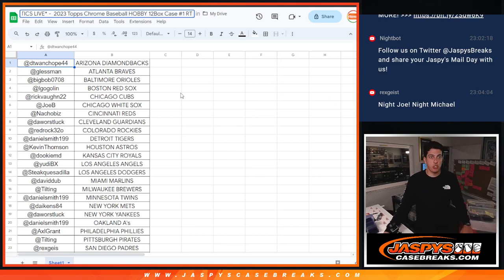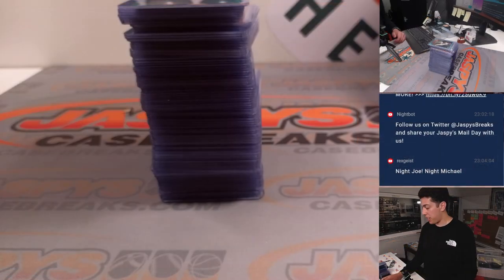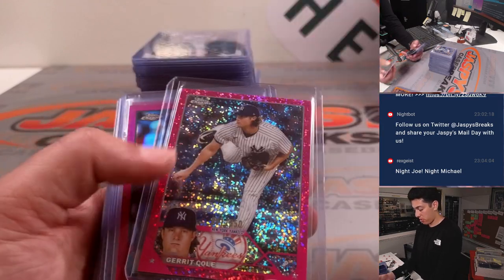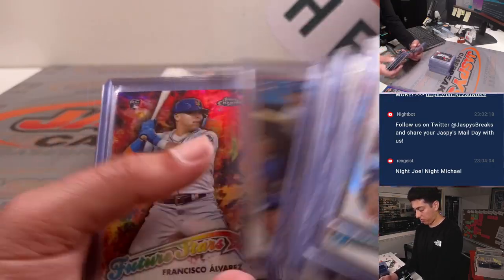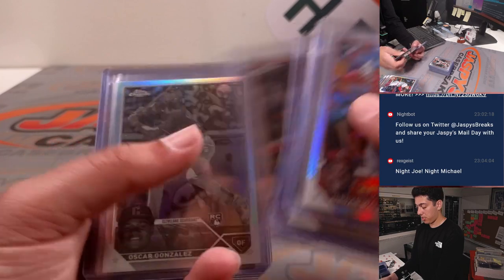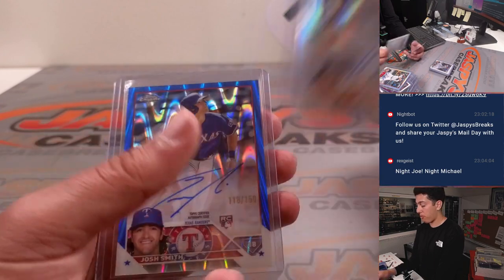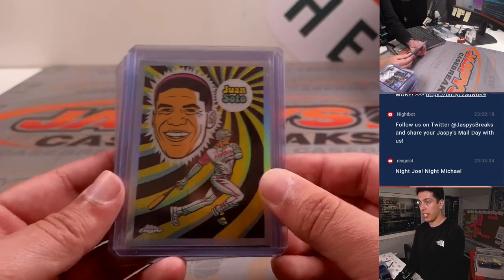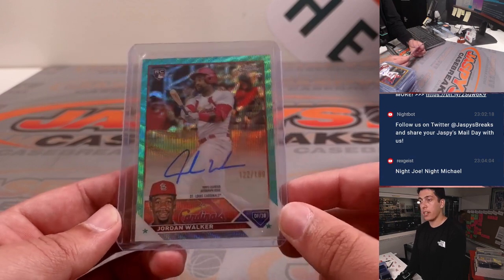Tue, 8/1/23 *Fanatics Live Recap* - 2023 Topps Chrome Baseball HOBBY 12-Box RT #1